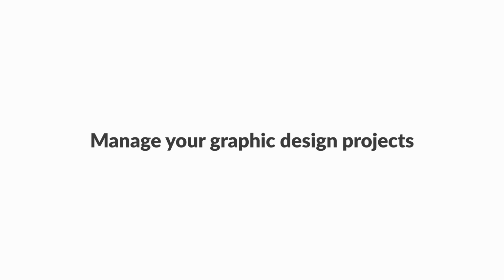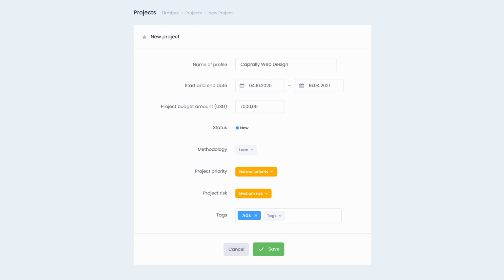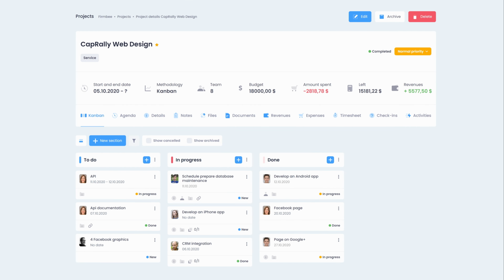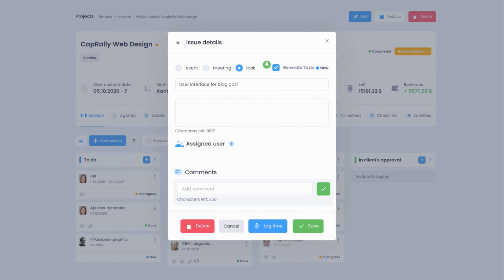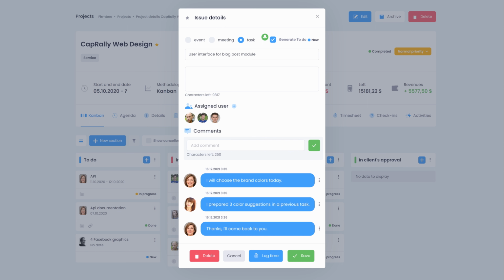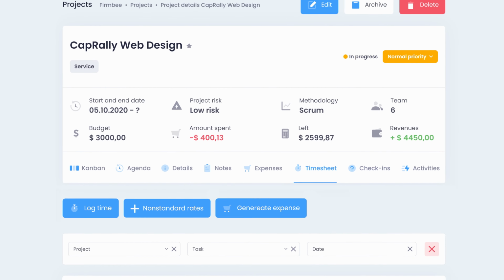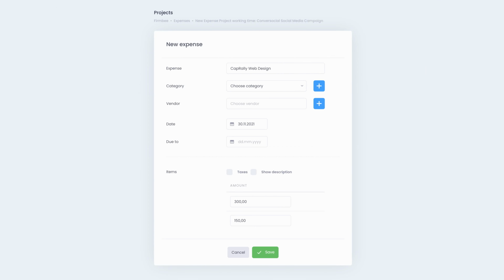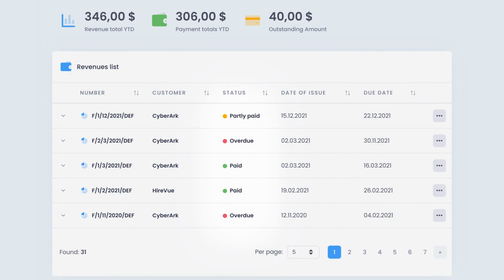Manage your graphic design projects | Firmbee workflows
How can Firmbee help your team manage graphic design projects? 👣 Watch step by step.

00:05 Create a project that will let you track and deliver the graphic design order.
00:12 Add your team and coworkers to the project.
00:19 Create a kanban and define your workflow by adding custom project sections.
00:25 Add tasks that will let you reach your goal.
00:27 Assign users to specific tasks.
Share links and files with your team.

00:30 Harness team collaboration by sharing project progress, commenting and exchanging information in real time.
00:38 Share links and files with your team.

00:42 Check the project progress and time consumption of certain actions.

Check your team’s timesheets to summarize project costs and settle account with employees.
00:48 If the project was carried out for external purposes, issue invoices based on the time consumption of tasks and project costs.
00:55 Easily track the status of client payments.